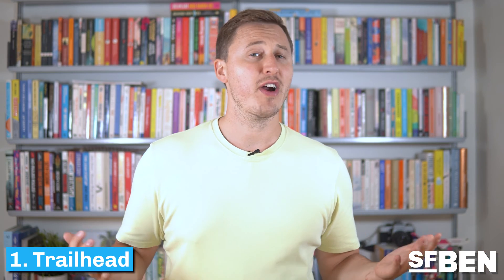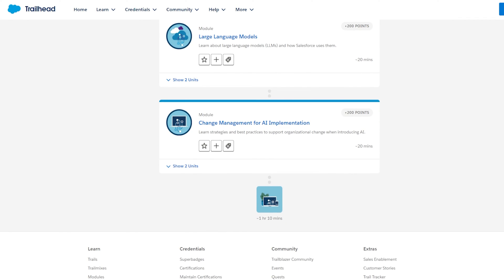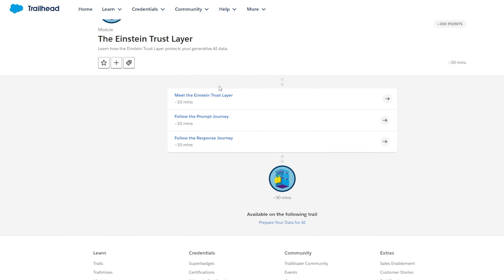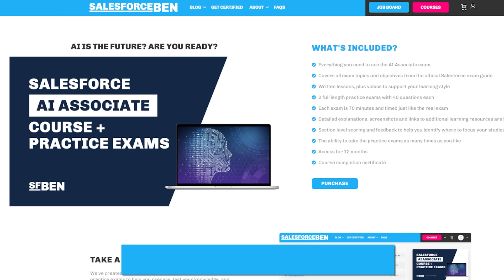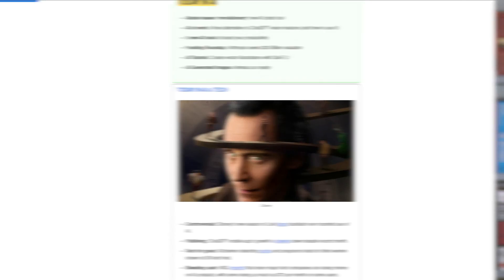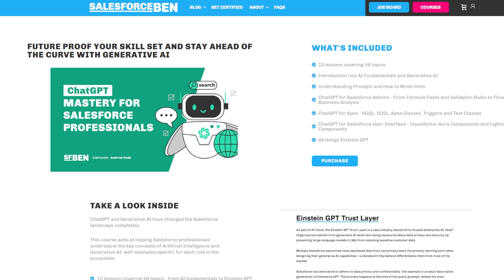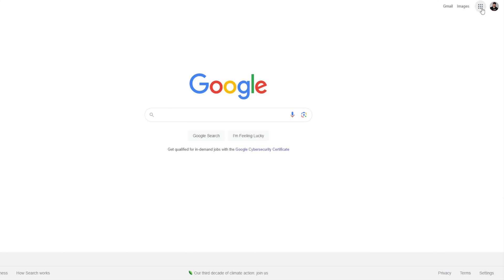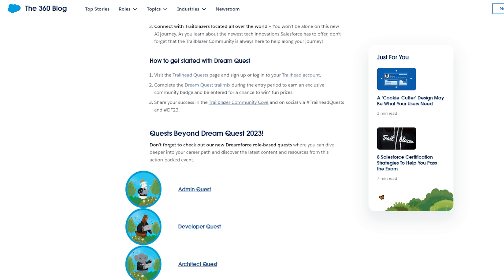6 BEST Resources to Learn Generative AI for Salesforce Professionals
Generative AI is quickly becoming a prominent part in a lot of tech roles, and a Salesforce role is certainly not immune to this. Having knowledge of Salesforce’s AI capabilities is likely going to be something that sets certain Salesforce professionals apart from others, so now is the perfect time to get stuck in.

In this video, Ben lets you in on 6 of the best resources to learn generative AI for Salesforce, so that you can begin (or continue!) your AI learning journey.